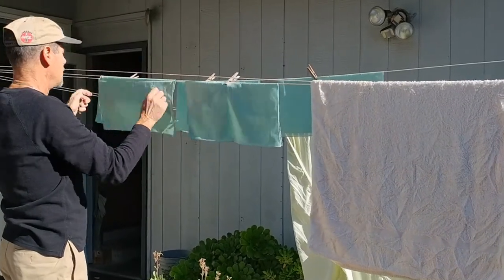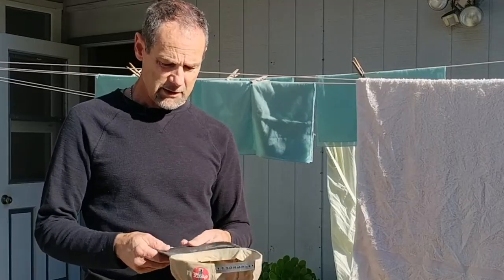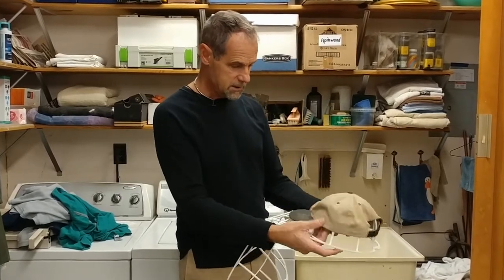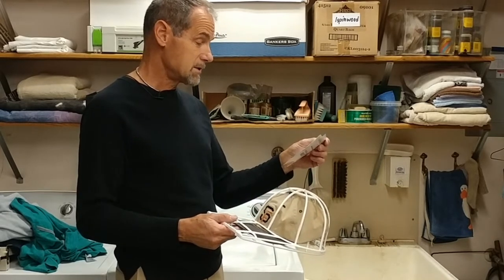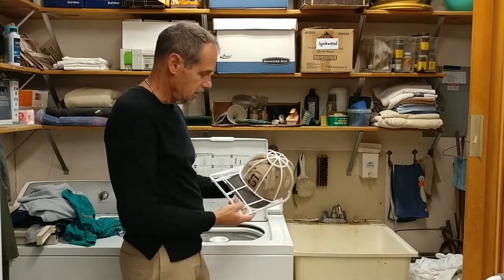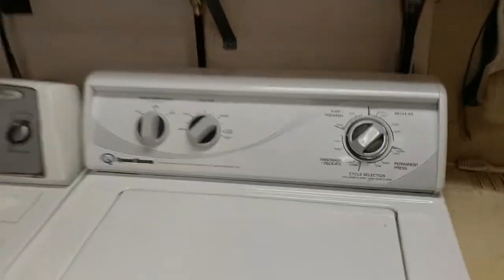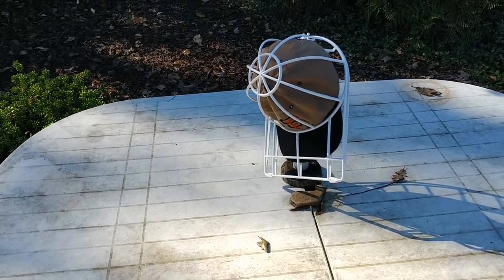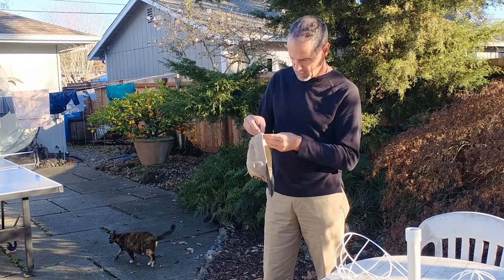Wash a Baseball Cap using the Ballcap Buddy – How to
No doubt everyone has a favorite baseball cap that is so dirty and grungy that it’s an embarrassment to wear. I decided to try and clean one of mine and achieved good results in my washing machine while using the Ballcap Buddy to avoid shrinkage and keep the hat in proper shape. This video show exactly what I did and provides a true life before and after example.
  A note here: the Ballcap Buddy instructions provide guidance on how to wash your cap in a regular top loading washing machine or a dishwasher. I did not want to use my dishwasher because of its high heat which would only encourage hat damage. I felt a washing machine would be safer in avoiding any damage. The product instructions say, “do not use any front loading, tumble type, washing machine.”

Video Chapters
0:0 Introduction
0:38 The test hat
1:17 The Ballcap Buddy
2:50 Washing machine setup
5:22 out of the machine
5:46 Drying the cap
6:12 Inspecting the result
7:24 Before and After